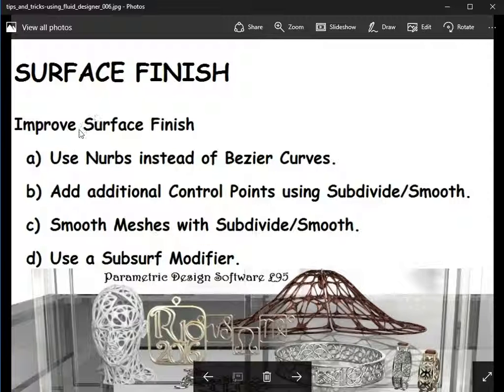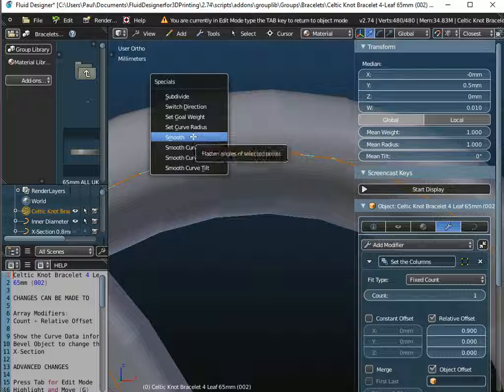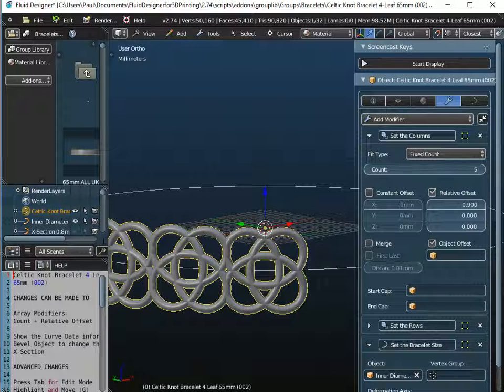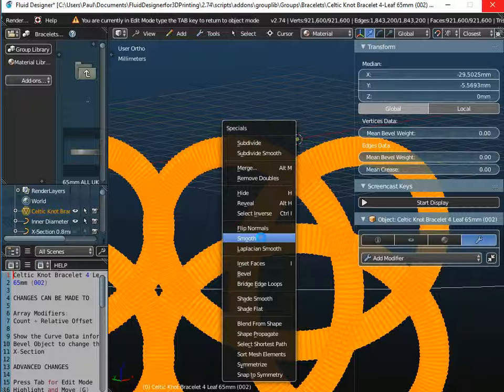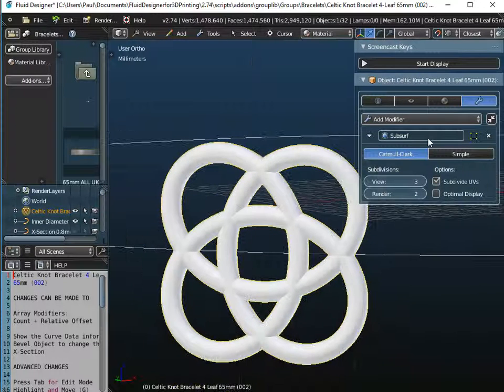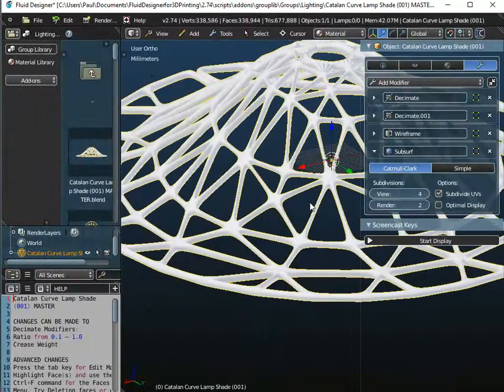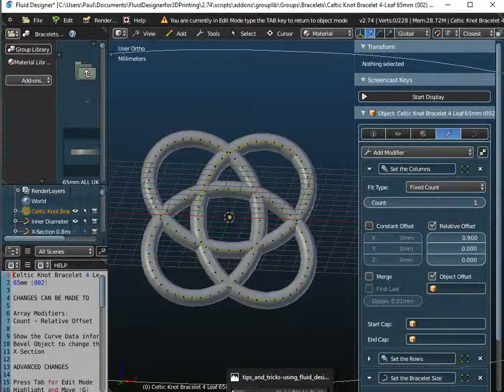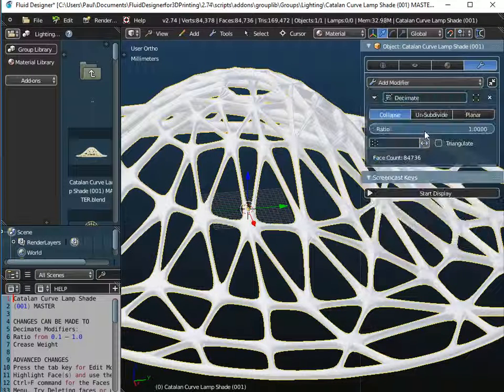Fluid Designer for 3D Printing - Tips and Tricks (03)